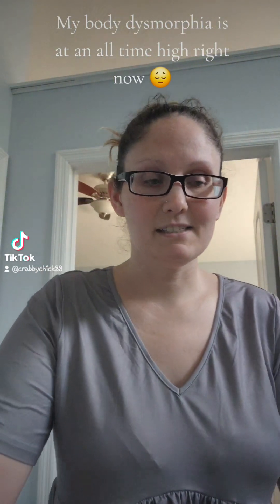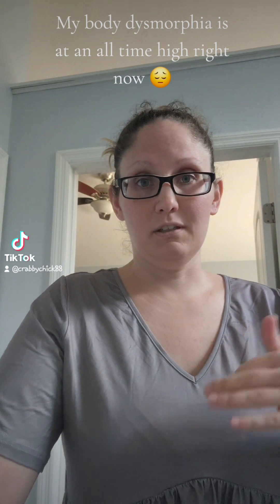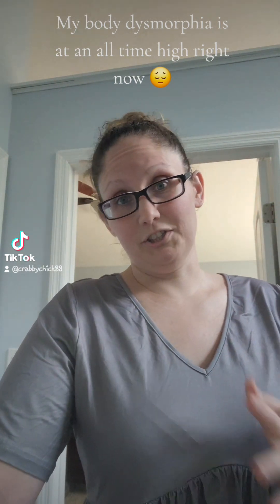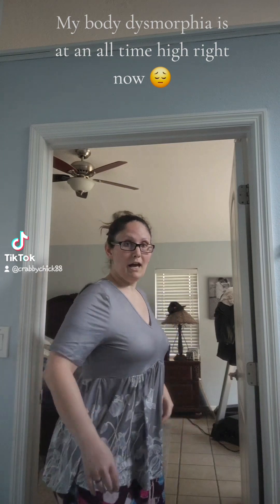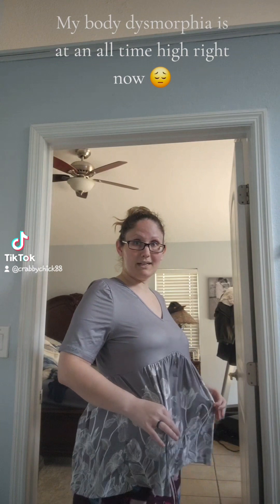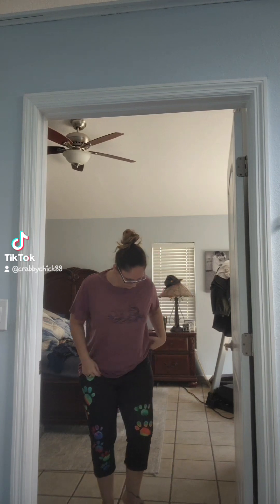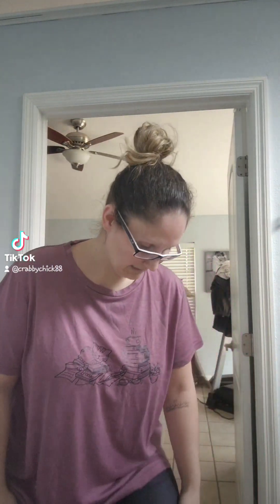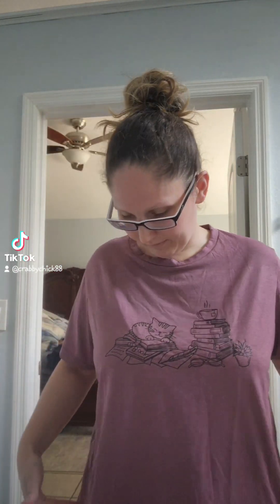Shein haul try on!